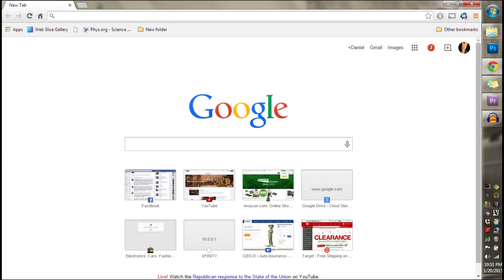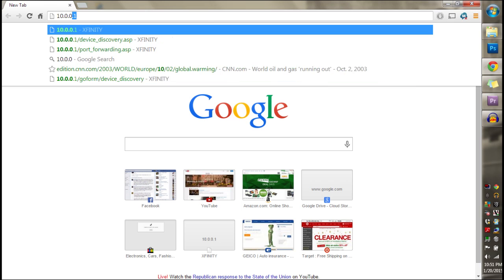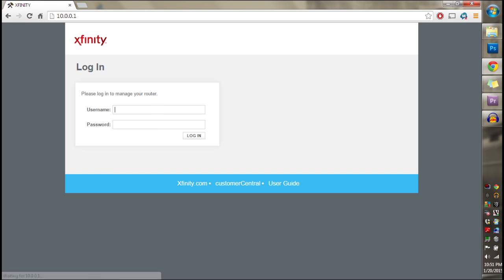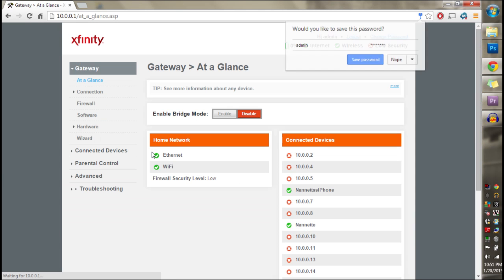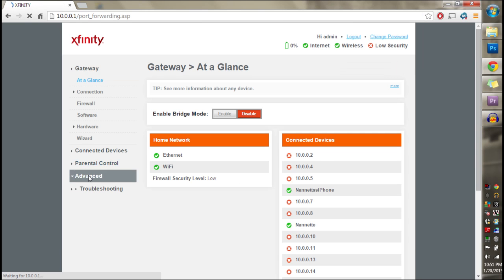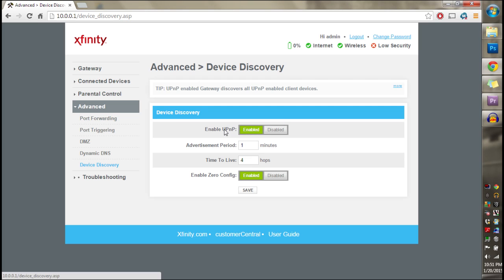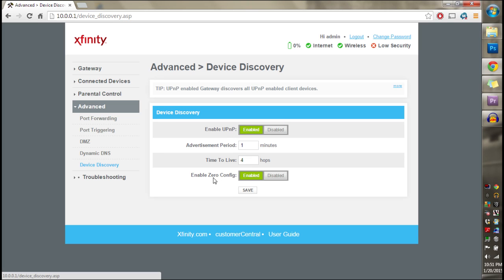Google Chromecast Fix - Problem w/Streaming Connec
TheCousinDan shows you a very simple fix to a Google Chromecast that will not stream.